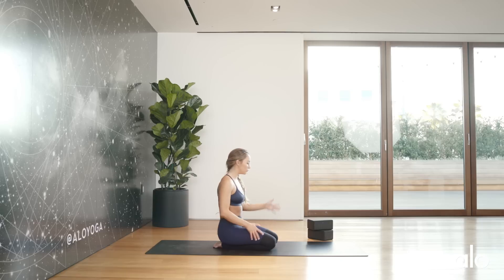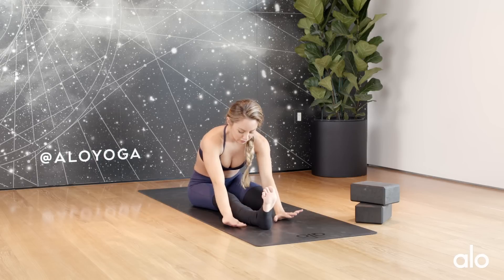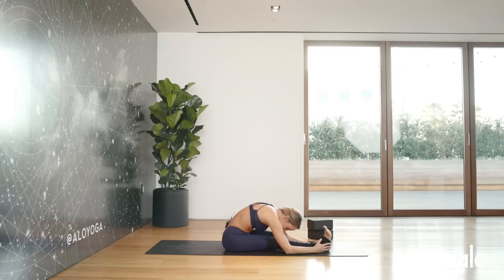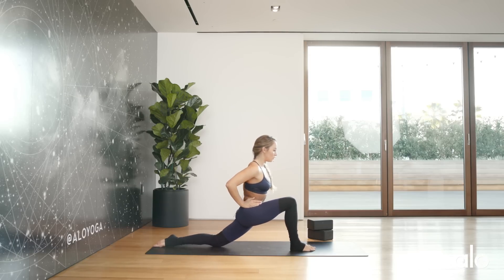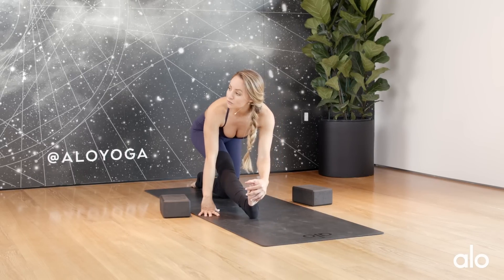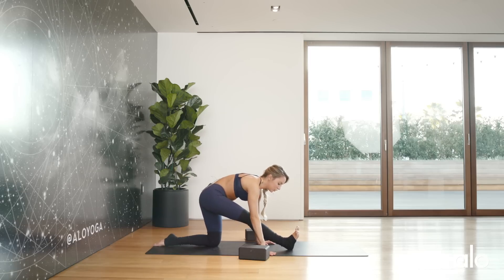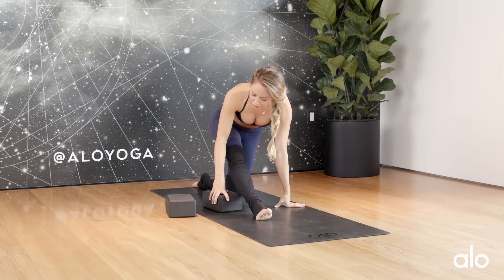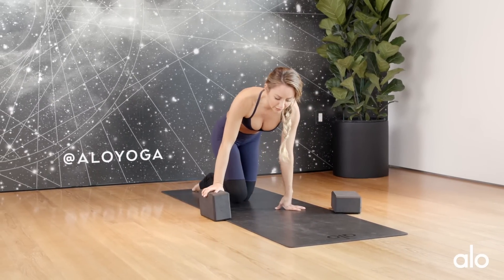How To: Splits For Beginners with Action Jacquelyn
This 8-minute Splits tutorial lead by Jacquelyn Umof is a great introduction to this advanced pose. Jacquelyn demonstrates her favorite lead-up stretches, tips and modifications to ensure a safe and strong splits practice. The full split, or hanumanasana, is a great pose for stretching the thighs, opening up the hip flexors, deepening body awareness and developing perseverance and patience in your yoga practice.

* You will need 2 yoga blocks